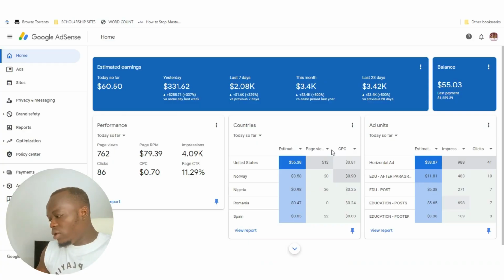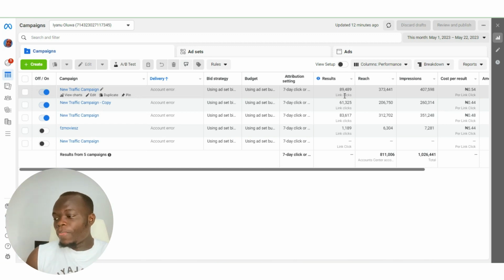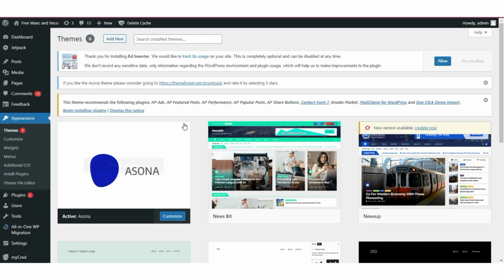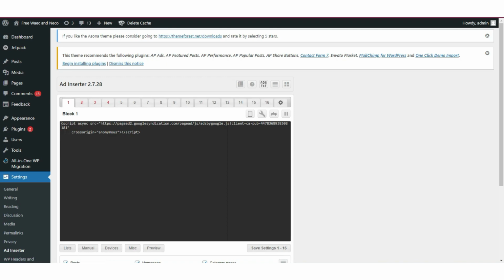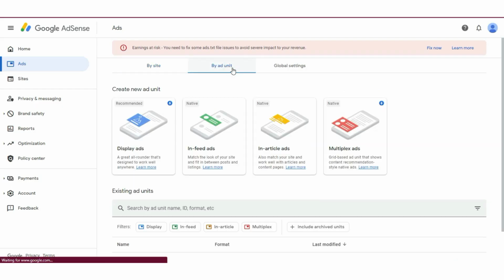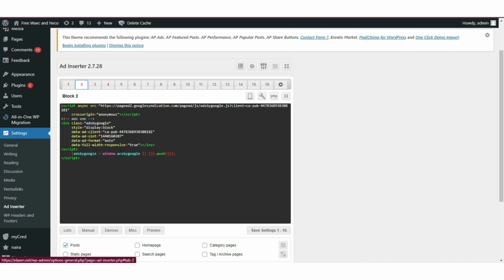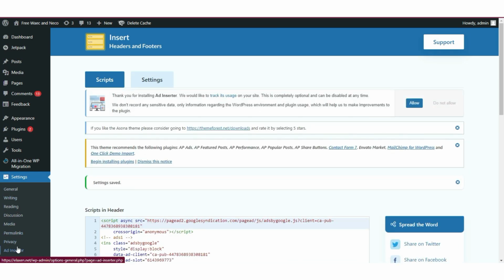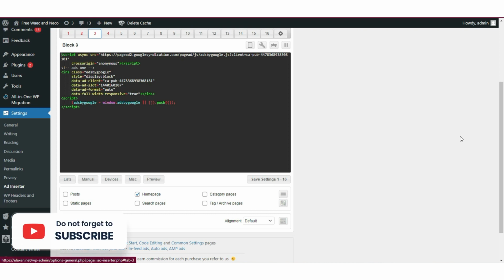How To Get High Conversion When You Run Facebook Ads For Adsense Arbitrage.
For one on one Zoom mentorship or for my personal Adsense blueprint, kindly send a message via

Welcome to our comprehensive guide on maximizing your conversion rates when running Facebook Ads for Adsense Arbitrage! In this video, we dive deep into the strategies, techniques, and secrets that will help you skyrocket your earnings and achieve exceptional results.

Are you an online entrepreneur looking to unlock the full potential of your Adsense Arbitrage campaigns? Look no further! With years of experience in the field, we've distilled the most effective methods into this video to help you dominate the digital advertising game.

Join us as we explore the fundamental principles that form the backbone of a high-converting Adsense Arbitrage campaign. From audience targeting to ad design, ad copy optimization to campaign optimization, we leave no stone unturned in our quest to help you achieve extraordinary conversion rates.

Discover the critical factors that influence the success of your Facebook Ads, and learn how to leverage these factors to your advantage. Unleash the power of compelling ad creatives and craft engaging copy that grabs attention, generates clicks, and drives qualified traffic to your website or landing page.

But it doesn't end there! We share insider tips on landing page optimization, ensuring seamless user experiences that lead to increased ad revenue and long-term success. Learn how to fine-tune your targeting parameters, optimize your bidding strategy, and track essential metrics to improve your overall ad performance.

Whether you're a beginner eager to dive into Adsense Arbitrage or an experienced marketer seeking to take your conversions to new heights, this video has something for everyone. Join us on this journey, and equip yourself with the tools and knowledge needed to dominate the Adsense Arbitrage landscape.

Don't miss out on the opportunity to turn your Facebook Ads into a powerful revenue-generating machine.

Together, let's elevate our campaigns and conquer the world of Adsense Arbitrage!